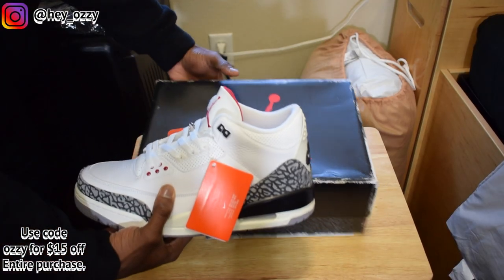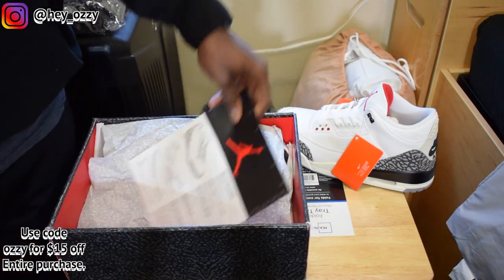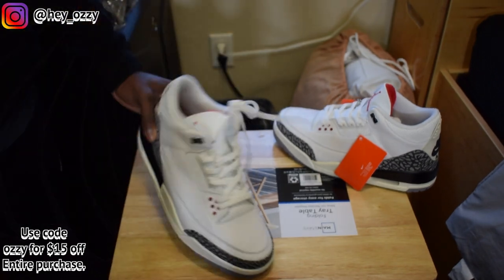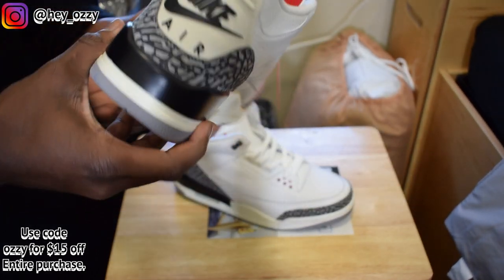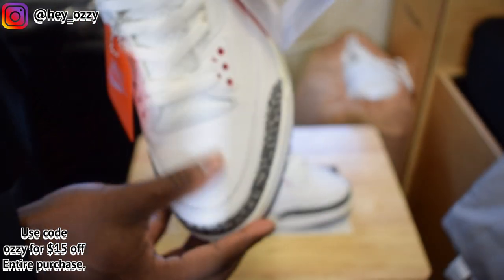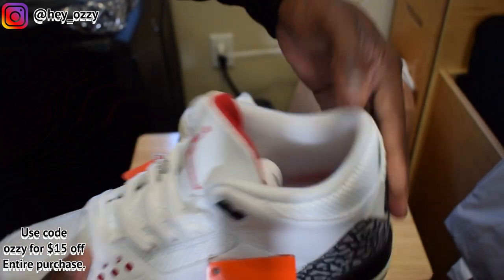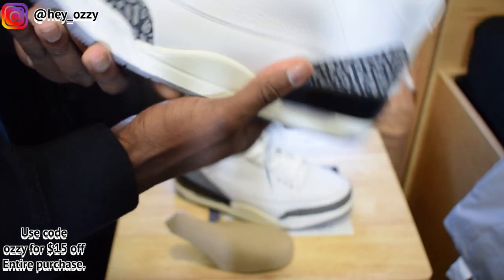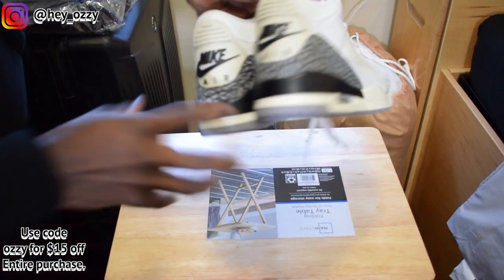Air Jordan 3 White Cement Reimagined Review + On Feet Review heyhop.ru